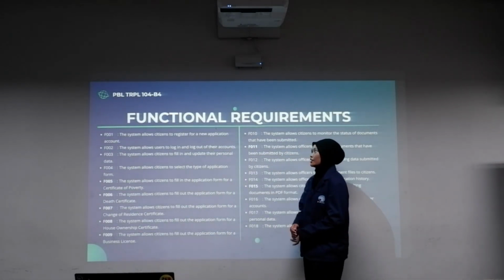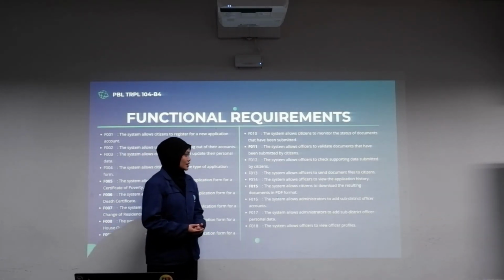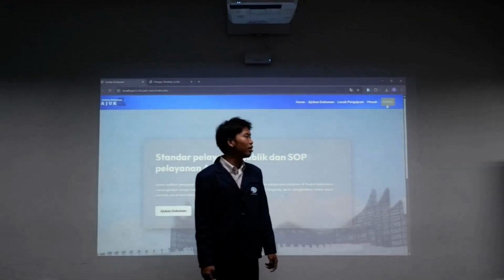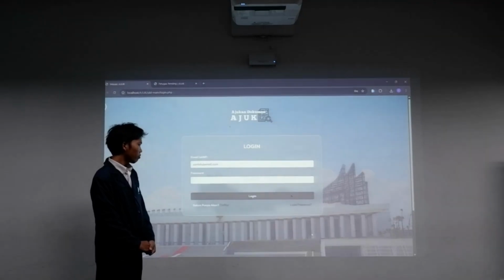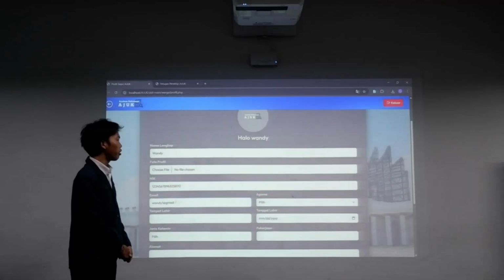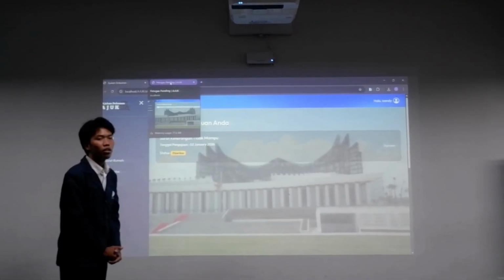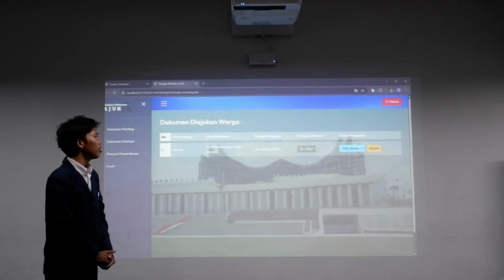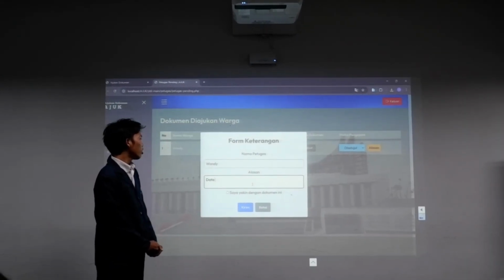PBL TRPL 104 B4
DIGITAL CITIZEN DOCUMENT SUBMISSION WEB APPLICATION

The Digital Citizen Document Submission Web Application makes it easier for citizens to apply for various municipal documents online without having to come in person. Citizens simply fill out the form and upload supporting
documents, then officials will check and verify the data. If everything is in order, citizens can print the document in PDF format.

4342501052 - BINTANG DWI IMAM DERMAWAN (Leader)
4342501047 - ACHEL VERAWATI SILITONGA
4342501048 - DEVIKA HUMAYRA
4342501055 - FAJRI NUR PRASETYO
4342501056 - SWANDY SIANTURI